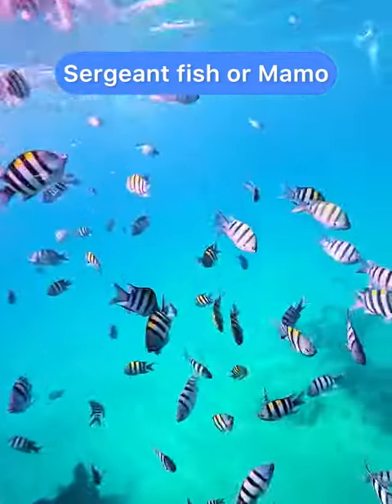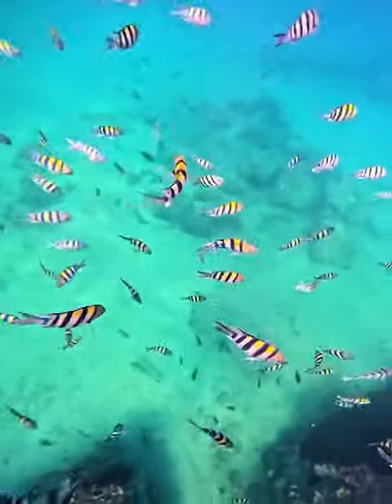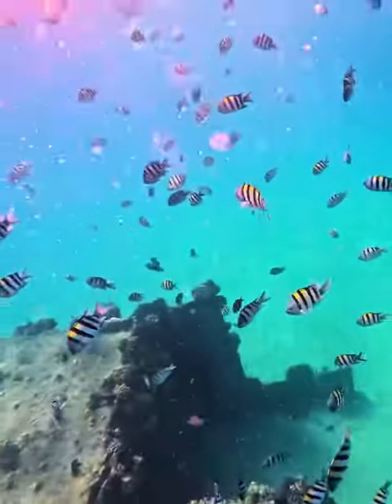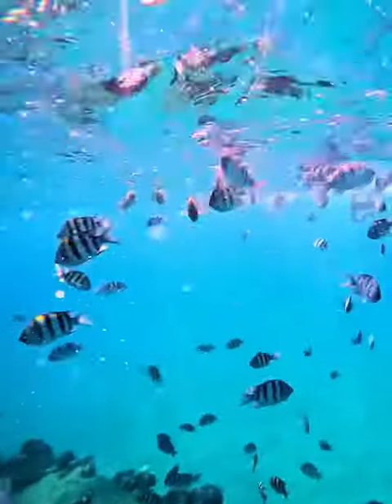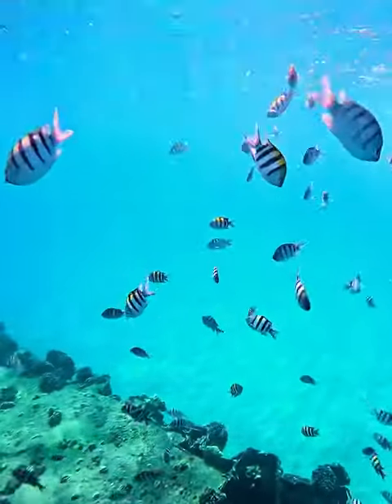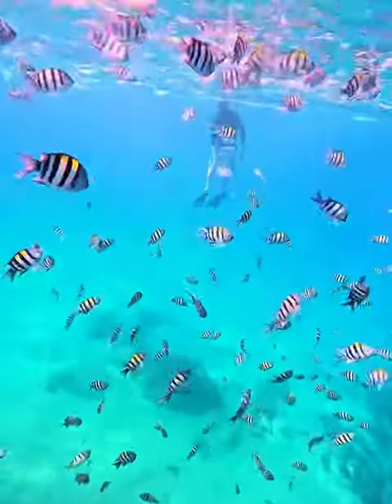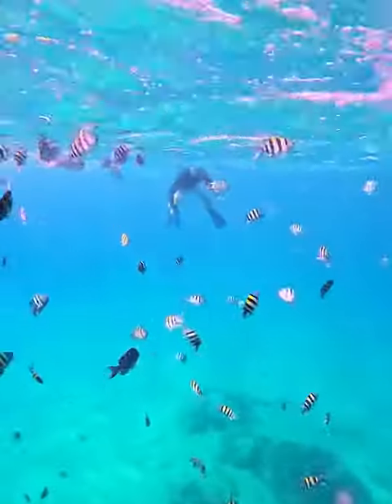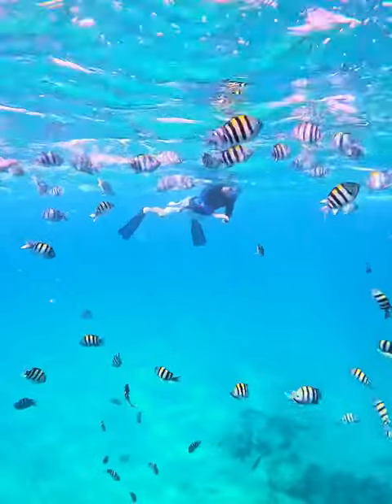Sergeant fish or Mamo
Sergeant fish or Mamo: There are two types here the Hawaiian Sergeant with bars going about two thirds down the body. Then the Indo-pacific Sergeant with the dark bars going all the way down the side, they came to Hawaii in the 1990s